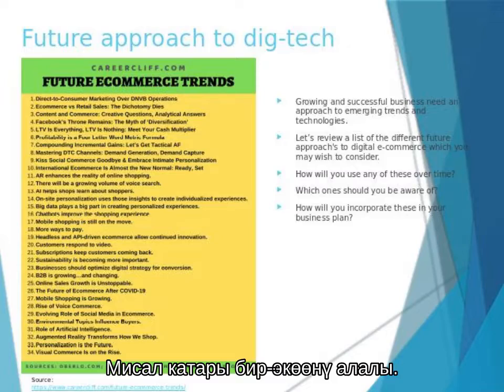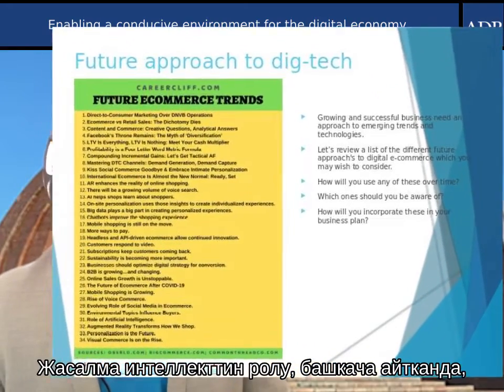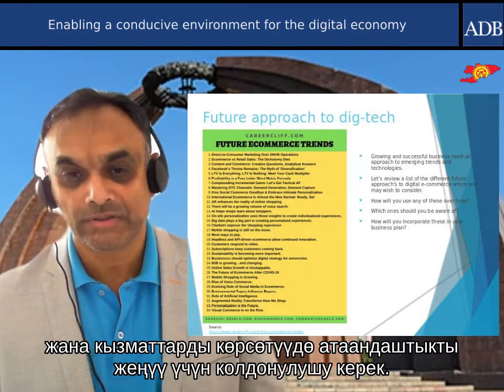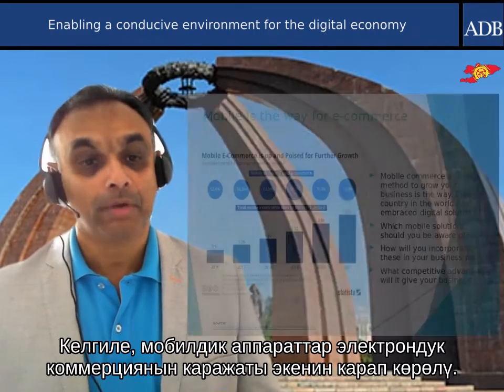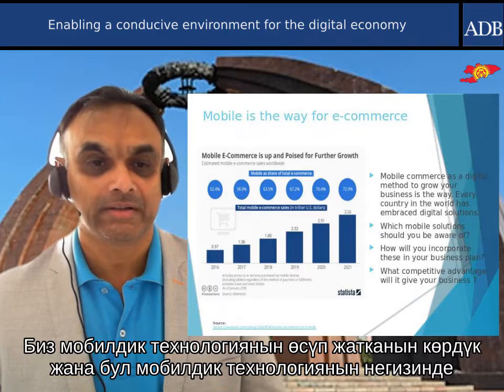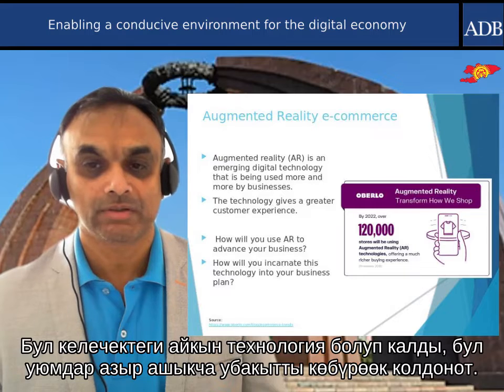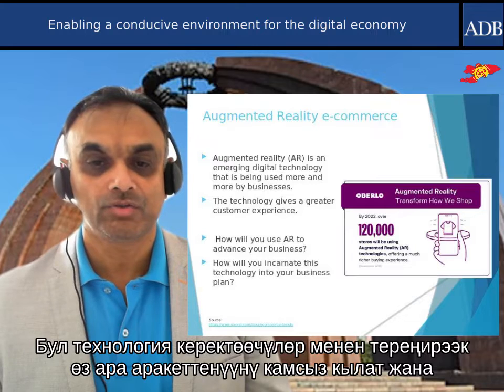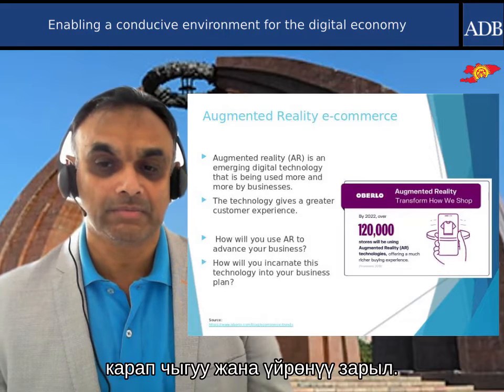Электрондук коммерция боюнча окуу №6/1